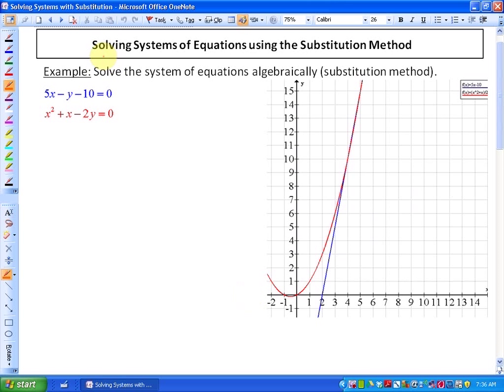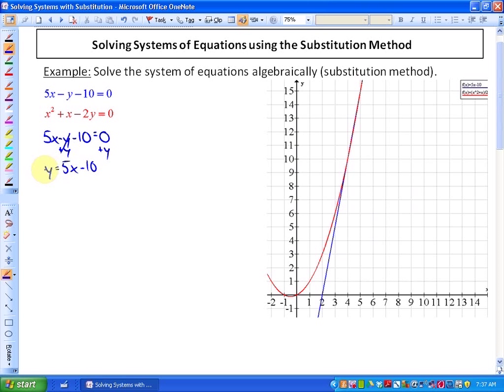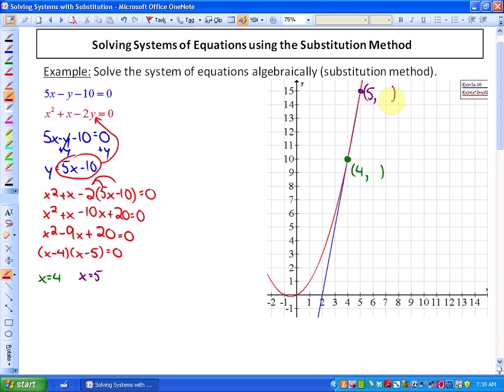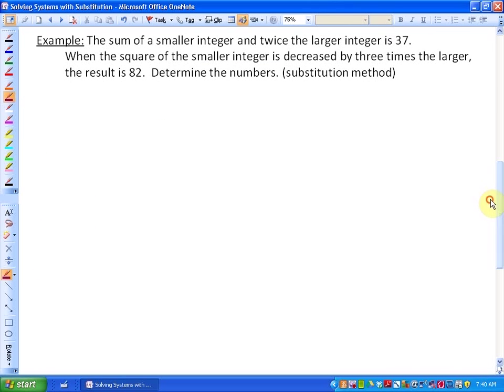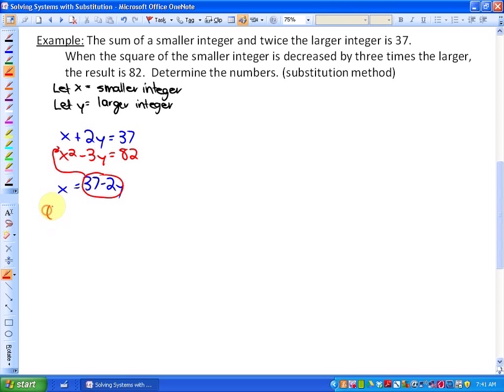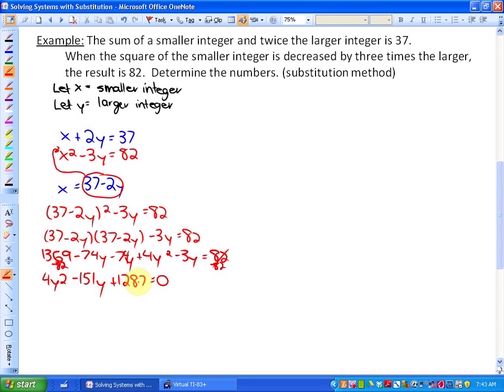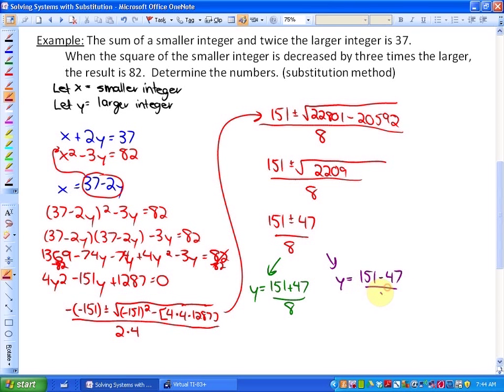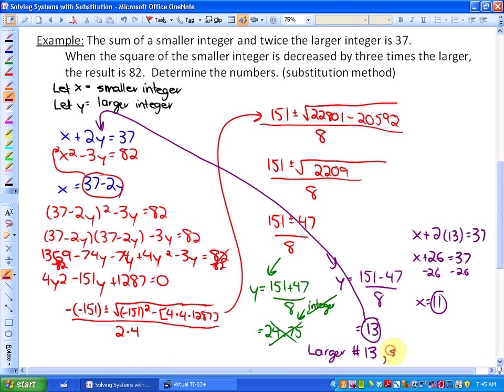8.2: part 1, lesson 1(Solving Systems using Substitution)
Solving Systems using Substitution